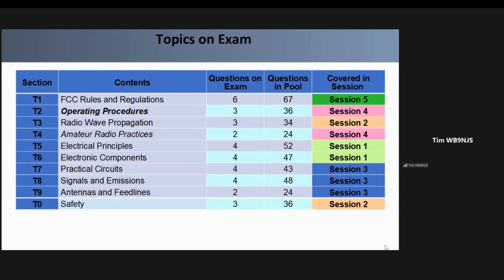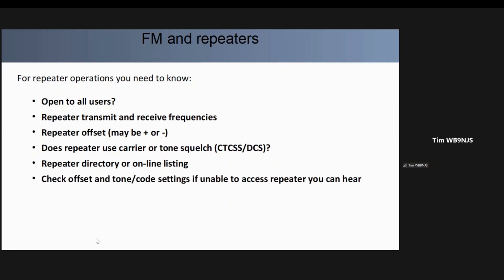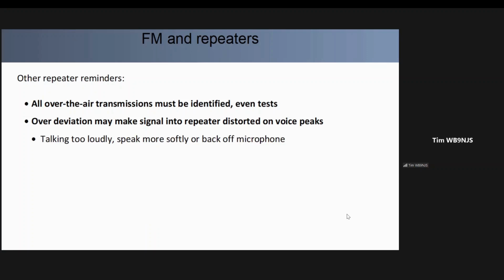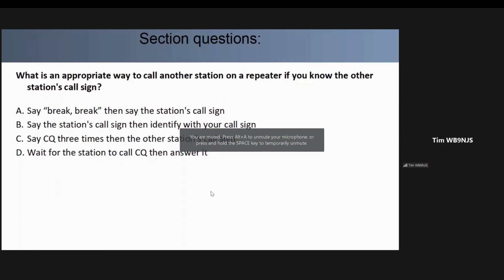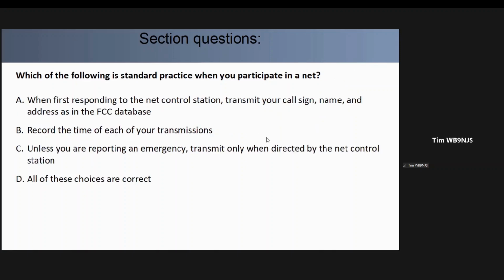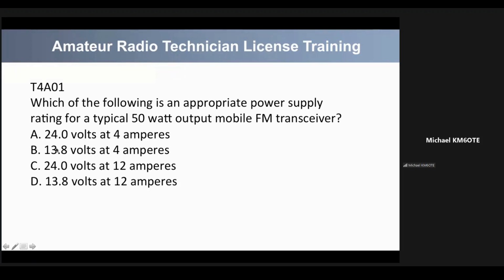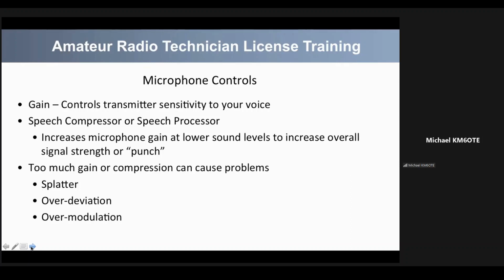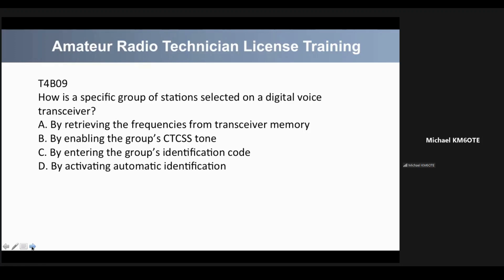Mendocino County Amateur Radio Technician Class License Training - Day 4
Mendocino County Amateur Radio Technician Class License Training - Day 4; March 28th, 2023

This series covers the 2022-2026 Technician Class question pool.

00:00 - Intro & Section 2 (Operating Procedures)
50:26 - Section 4 (Amateur Practices)
1:23:10 - Post-session discussion